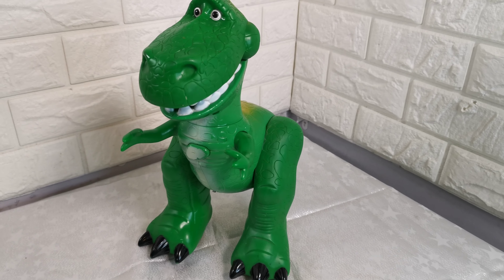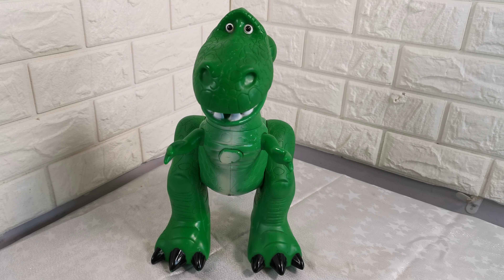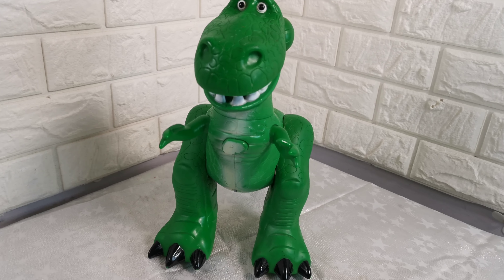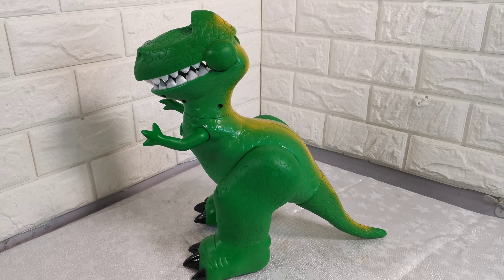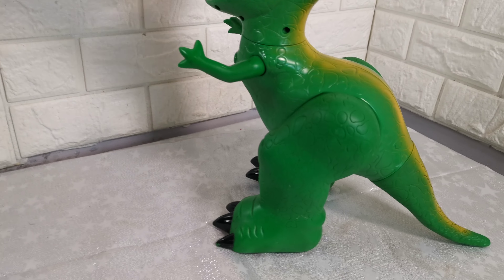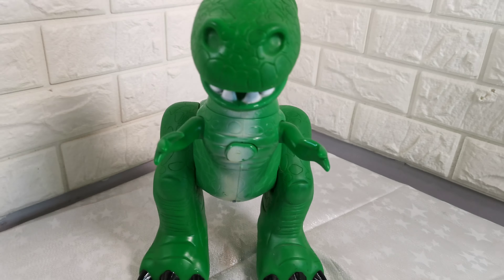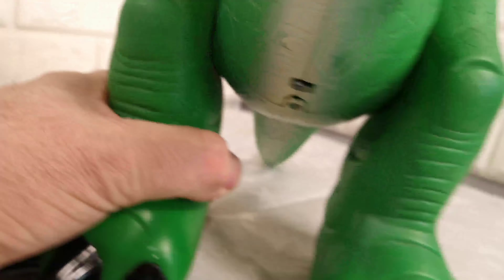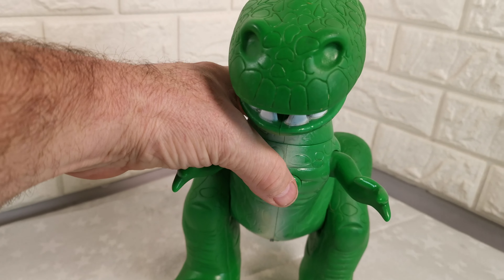Official 13" Disney Store Electronic Pixar Toy Story REX Talking Figure